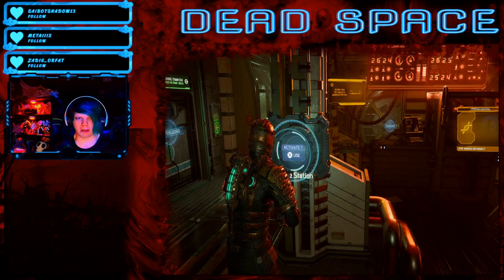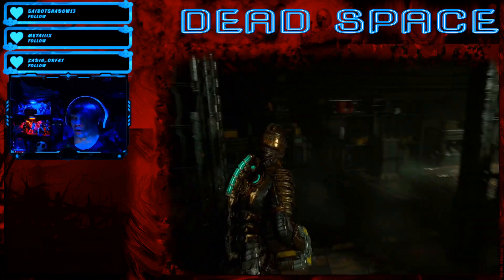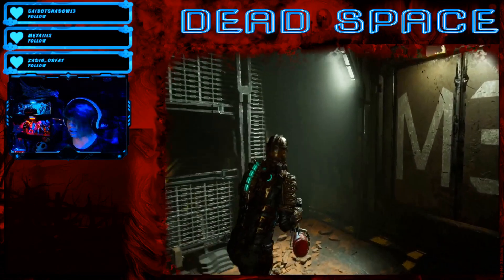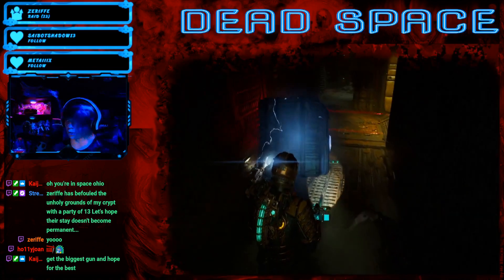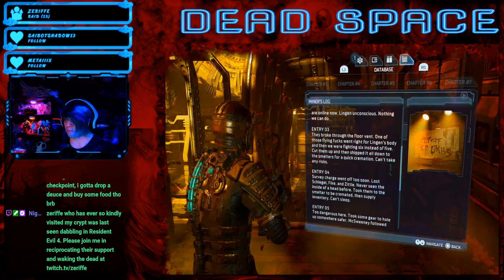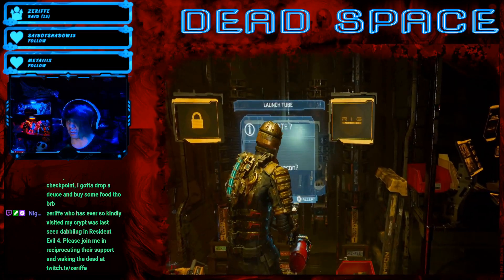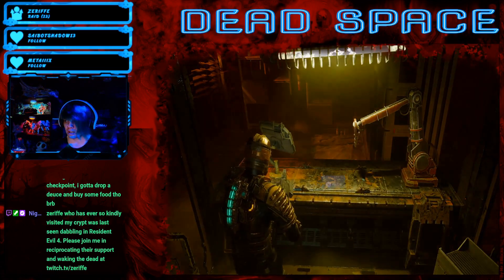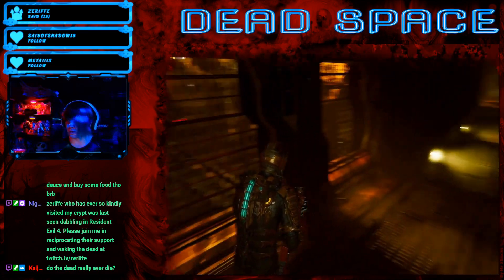Part 20 - Descending To the Mining Decks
Engineer Isaac Clarke embarks as part of a search and rescue operations team to the derelict wreckage of the USG Ishimura, which had gone radio silent, after receiving a panicked message from his girlfriend Nicole.
Little do they know that horrific parasitic necromorphic entities  have infested the ship and have taken over the former bodies of the once living crew.
Outfitted with little more than his engineering suit and a few hi tech weapons, Isaac prepares to face the horrific monstrosities that await within the bowels of the Ishimura; isolated and aimlessly adrift in the icy maws of space.